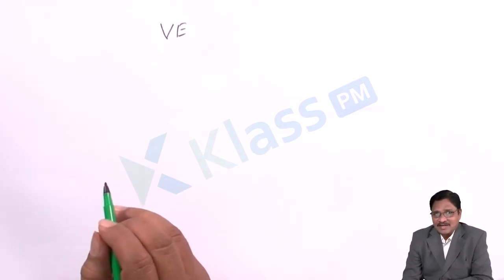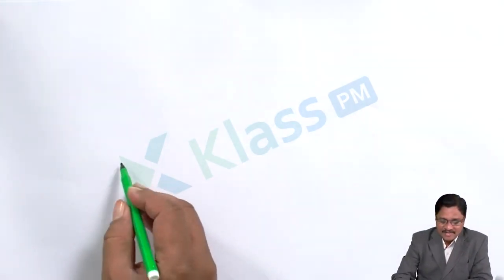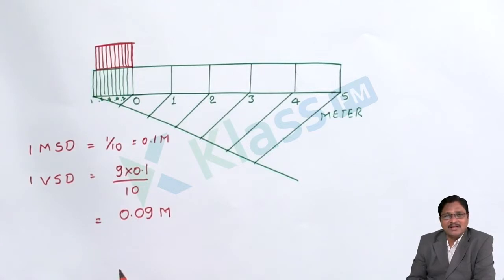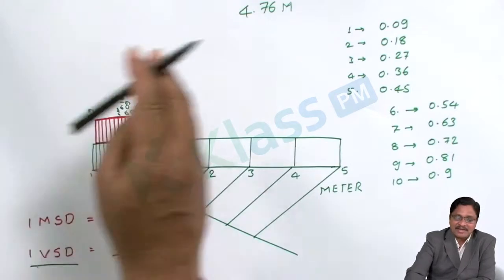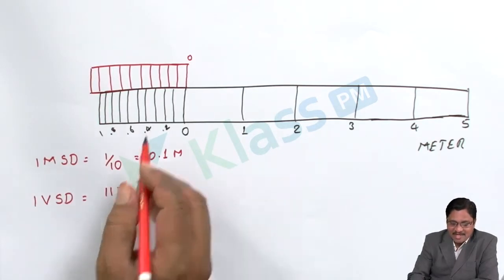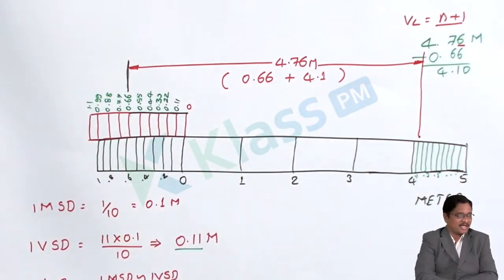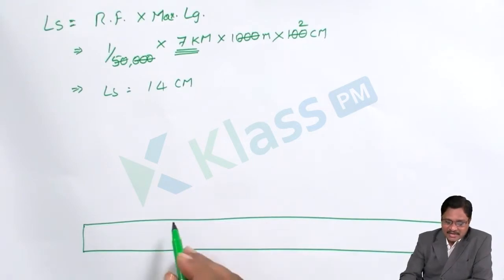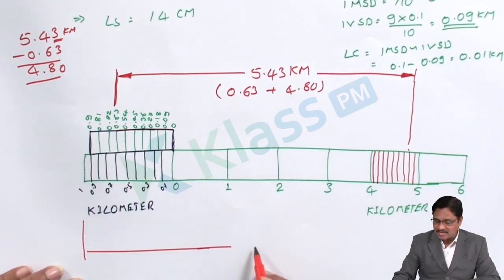Vernier scale - Unit - 1 | Engineering Drawing | BTech Tutorials | KlassPM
Vernier scale in Engineering Drawing